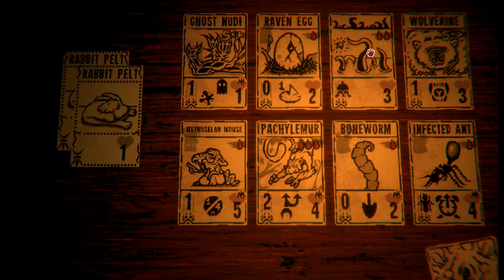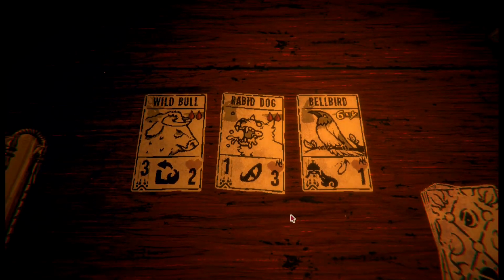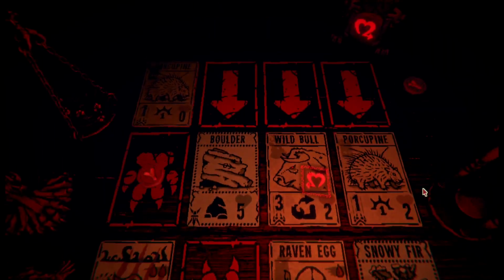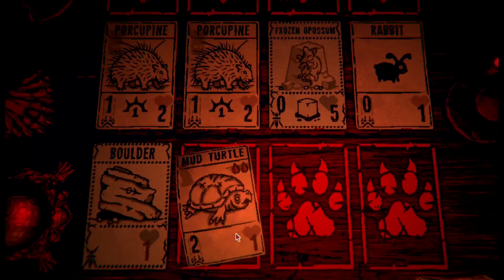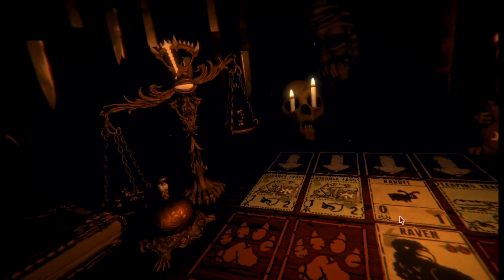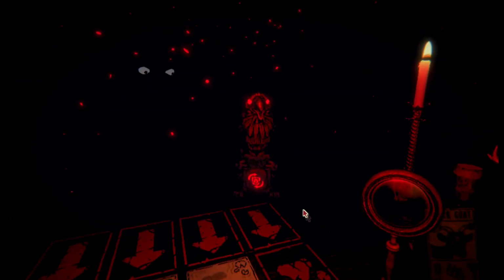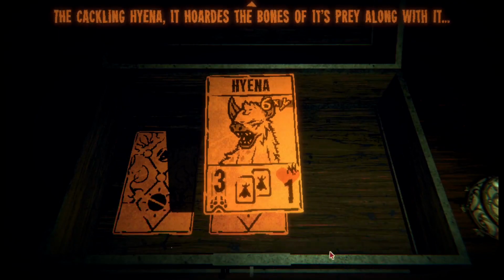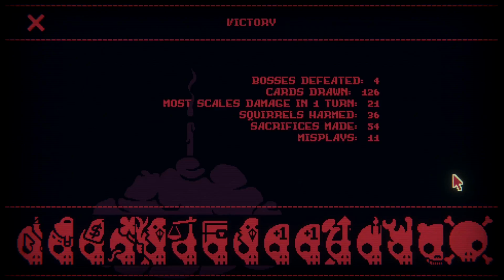Garbage Deck Skull Storm | Inscryption: Kaycee's Mod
Theme Challenge: Skull Storm using the Garbage starter deck.

Mods used were obtained through the Thunderstore and using the Thunderstore Mod Manager.

Mods installed / used:
BepInExPack_Inscryption by BepInEx
MonoMod_Loader_Inscryption by BepInEx
API by API_dev
Nevernameds_Sigilarium by Nevernamed
Nevernameds_Bestiary by Nevernamed

00:00 Intro
06:14 Boss 1
15:13 Boss 2
23:50 Boss 3
25:39 Final Fight